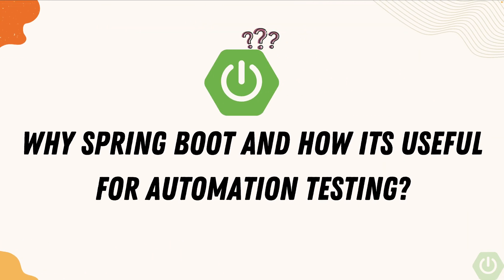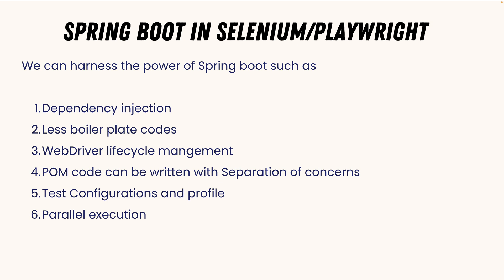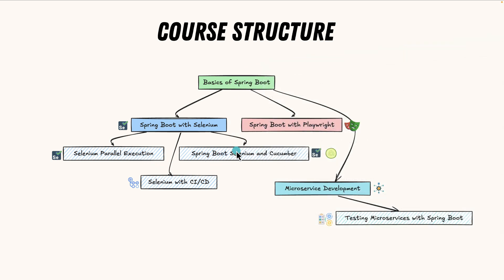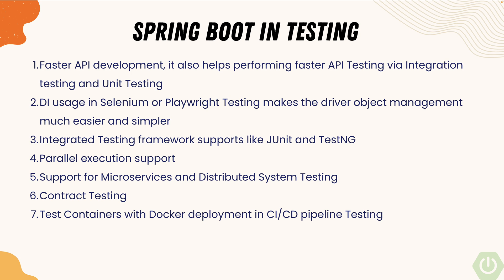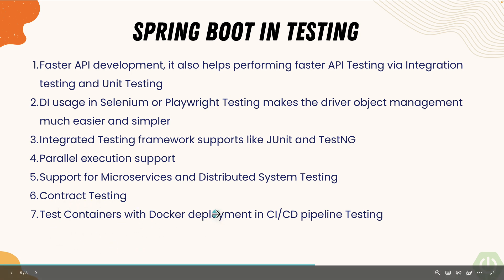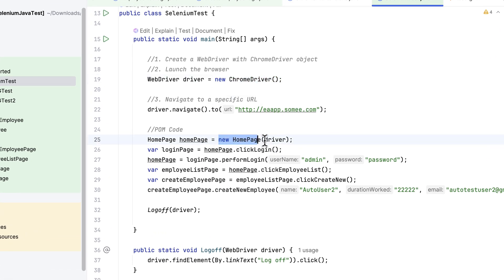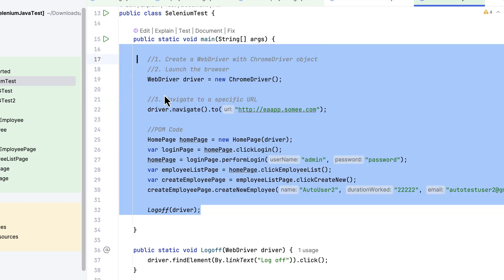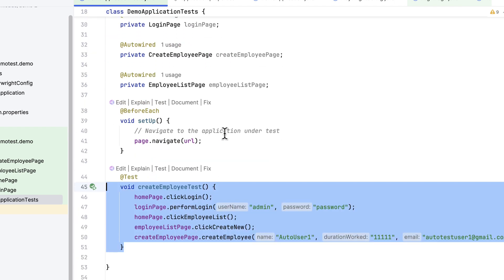Introduction to Spring boot for Automation Testing (Selenium/Playwright/Microservices) Course 📚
Welcome to “Spring boot for Automation Testing” Course.📚

This course is crafted for anyone, whether you’re new to Software Testing with Selenium/Playwright or an experienced professional, you can leverage the full potential of Spring boot framework to write your test automation code with power ⚡️

1. Spring Boot Basics
2. Spring Boot for Selenium Automation
3. Spring Boot for Playwright Automation
4. Spring Boot for Selenium and Cucumber Integration
5. Parallel Selenium Execution with Spring Boot
6. CI/CD of Selenium Test with Github Actions
7. Developing Microservice Applications with Spring Boot
8. Testing Microservices with Spring Boot and RestAssured